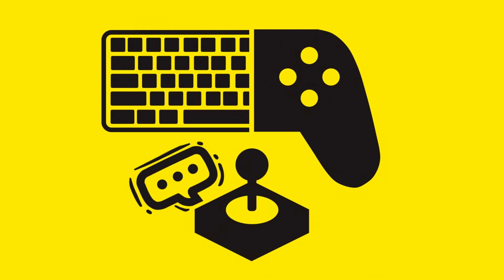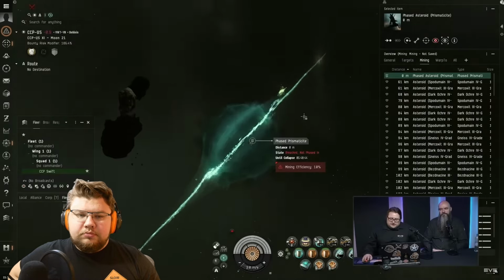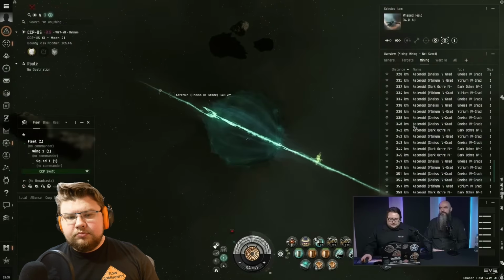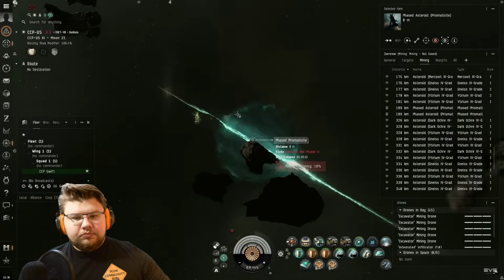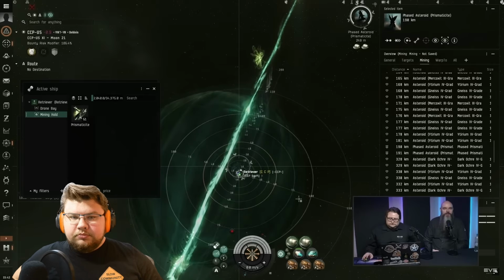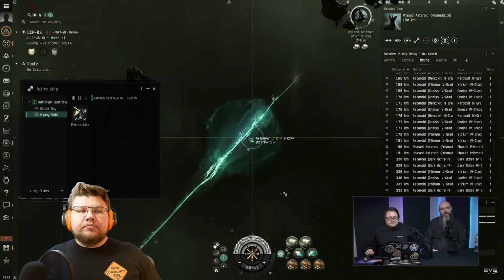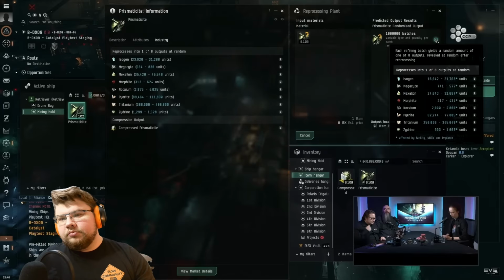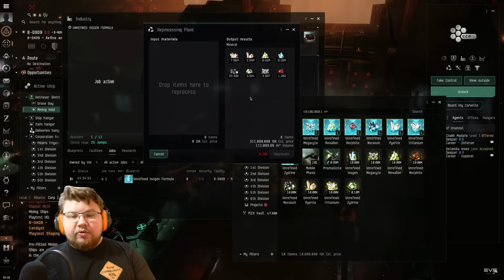Did Mining Just Turned Into Gambling in EVE Online?! Reacting to EVE Online's Catalyst Update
❯❯ Trusted Business Partner with EVE Online!

EVE Online’s Catalyst Expansion brings the biggest mining overhaul in years—new ore mechanics, rebalanced ships, and changes that could redefine the economy. In this deep-dive, we break down every major update, from resource distribution to ship bonuses, and explain how these changes might actually save the game. Mining In Focus Stream Recap

⭐ I am an EVE Online Partner! ⭐
Use my EVE-Partner CREATOR CODE at the EVE Online Store!

👕 Support Me While Wearing Swag I Design!

By the way: Using these codes and some of these links gives me a small kickback that goes right back into making more of the content you love. 😁

Music & Artwork by
This material is used with limited permission of CCP Games.

Chapters:
00:00 Intro
00:21 Developer Intros
00:53 Omber & Kernite Sites
02:23 New Type of Mining Site
02:44 Phased Fields for Wormholes?
02:55 Tens of Billions of ISK
04:32 Visual Changes to Phased Fields
05:07 Phased Field Mechanics
06:02 2D Map
07:03 More About Phased Sites
07:49 Impromptu TECH TIP
08:30 Visual Feedback
08:38 More Mechanics
10:15 Mechanics Explained
11:06 Phase Anchors
12:12 USER MANUALS
14:12 Gameplay QOL Feedback
15:11 User Manuals Coming to Old Mechanics Soon
15:38 Phase Anchors Continued
16:30 Asteroid Behaviors
17:45 More Than Just Phased Ore
19:55 Phased Ore Quirks
20:36 Will NPCs Spawn?
21:08 Onto Refining Prismaticite
25:05 Forcing a Mineral Roll
26:24 Results from 100 Random Rolls
27:27 Market Speculations
30:00 Summary & More Erratic Ores
21:22 Outro